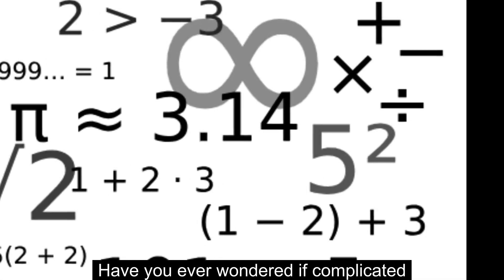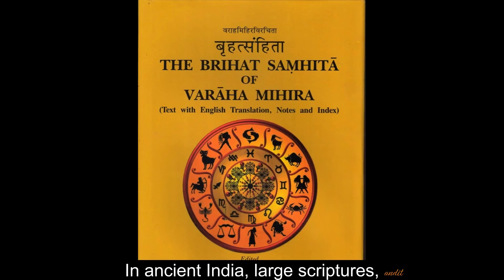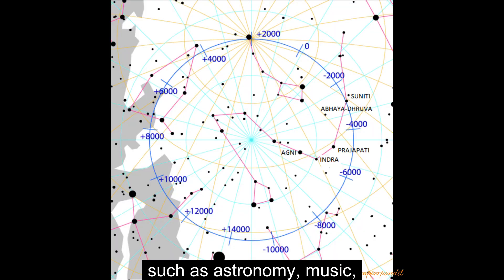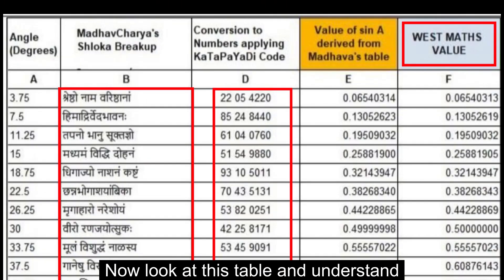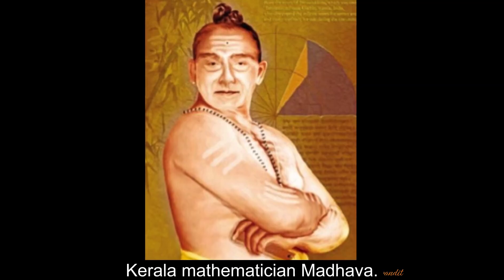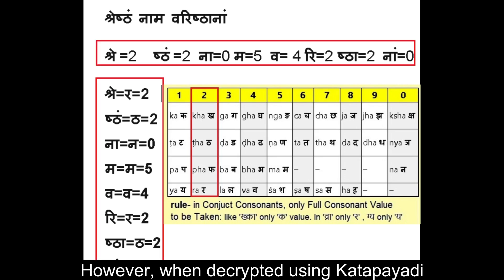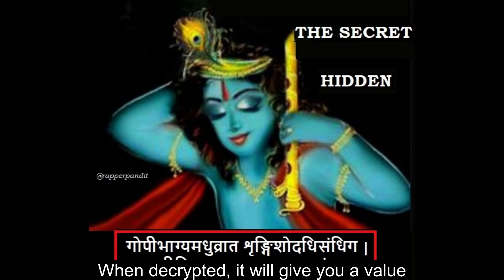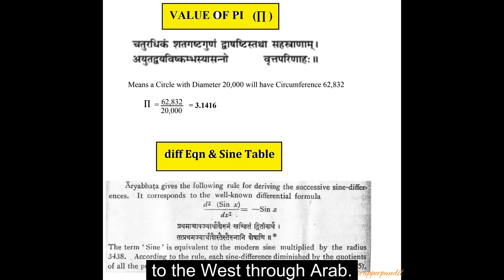Discovery of Bharat: S1:E3- Ancient Indian Mathematics -Encryption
Discovery of Bharat: S1:E3- Ancient Indian Mathematics -KaTaPaYaDi  System
How Mathematics was Encrypted in Words